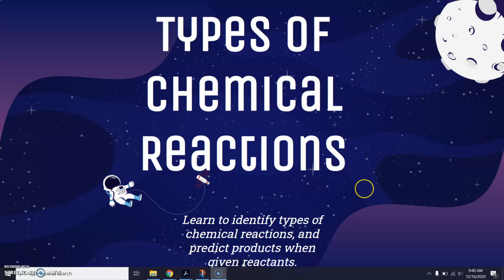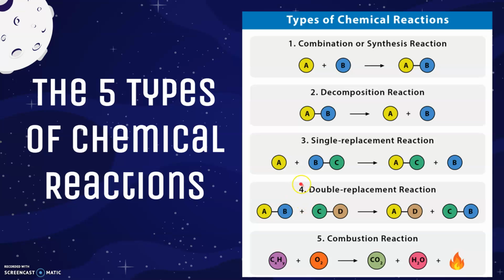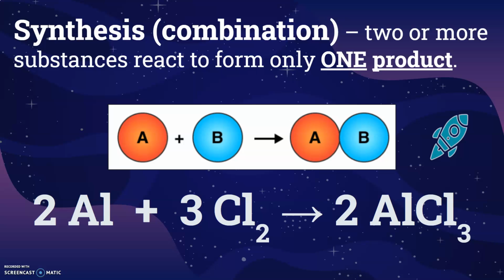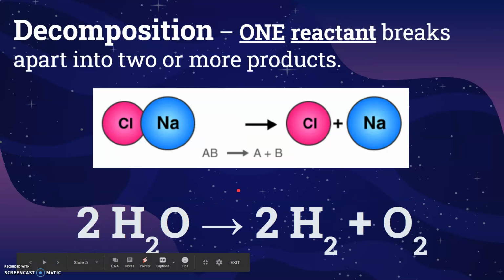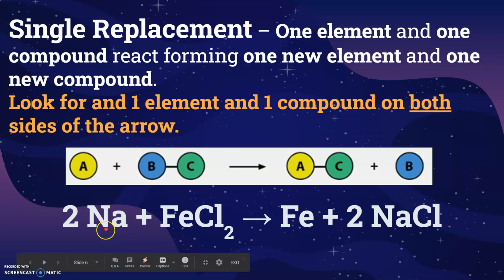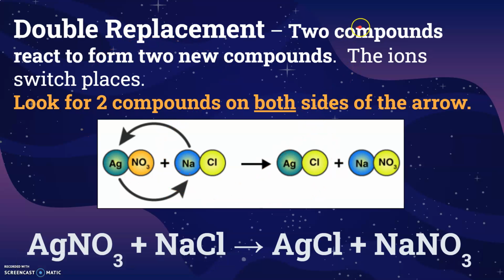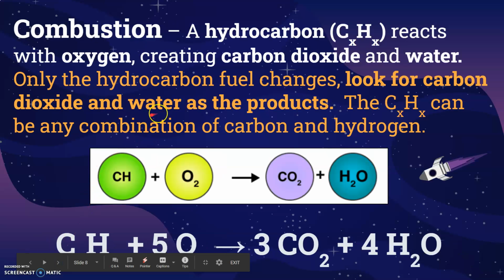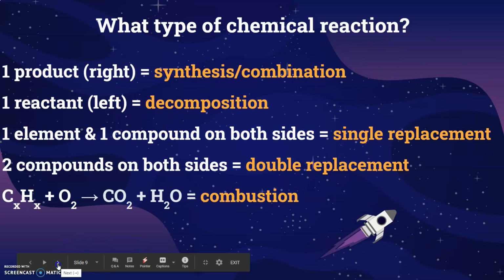Types of Chemical Reactions - Part 1